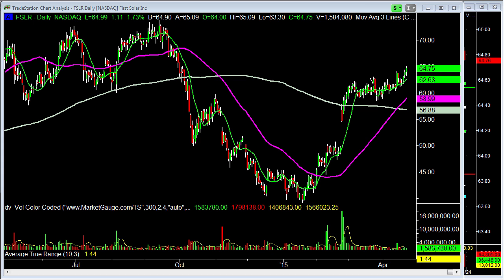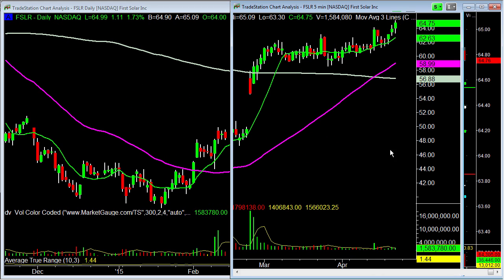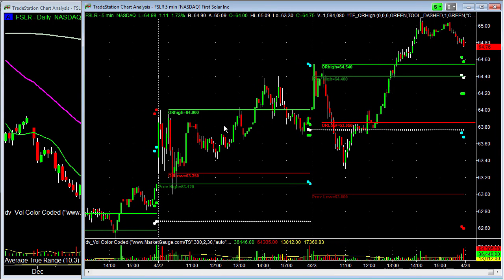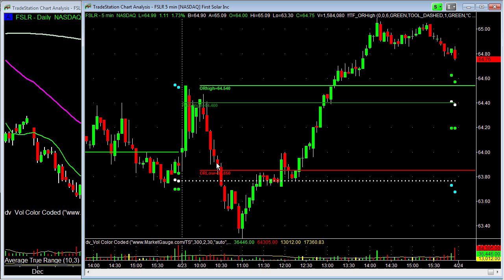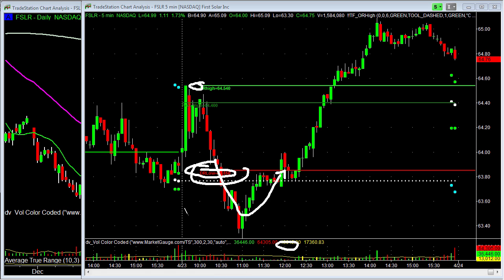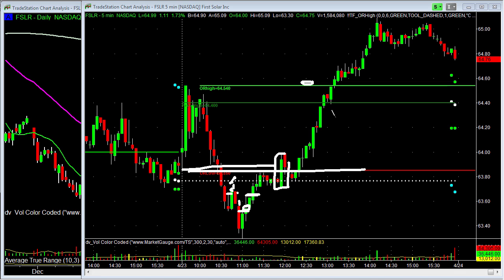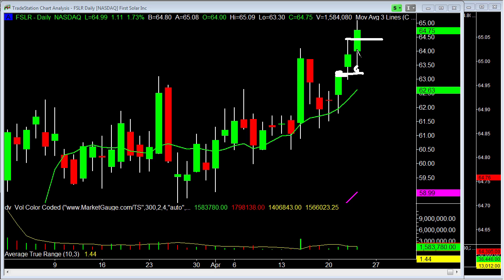A Great Trade Today And What To Look For Tomorrow In FSLR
The Opening Range Reversal trade worked beautifully today and the low of the day lined right up with an expected level, and a very simple trailing stop got you out at the highs.